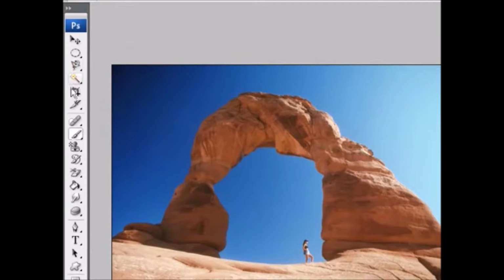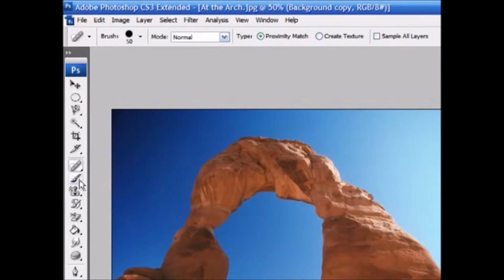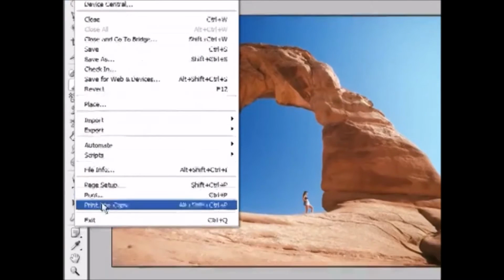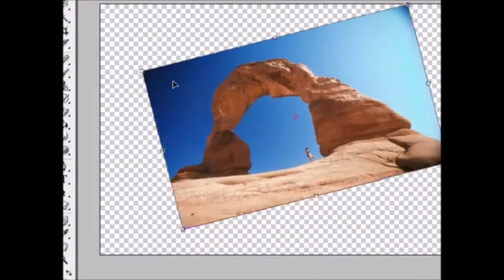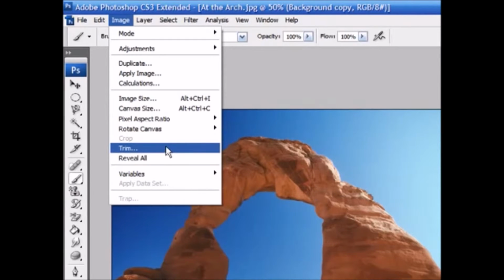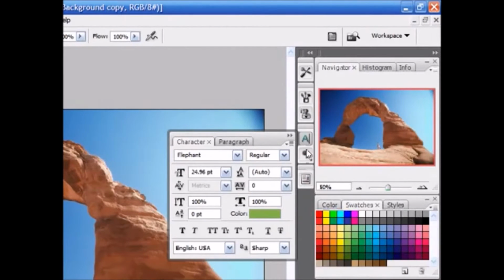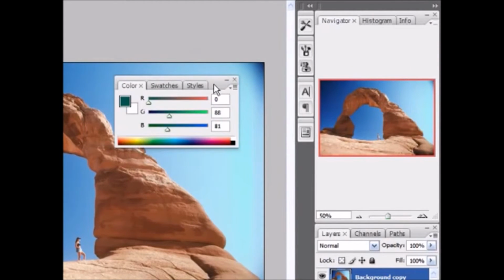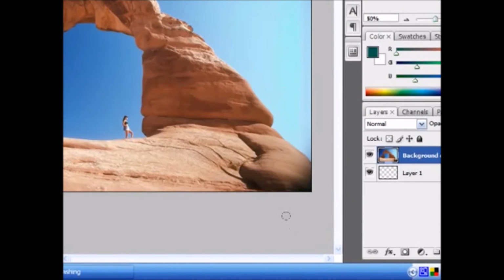Photoshop Tutorial 3 Finding Your Way Around Photoshop